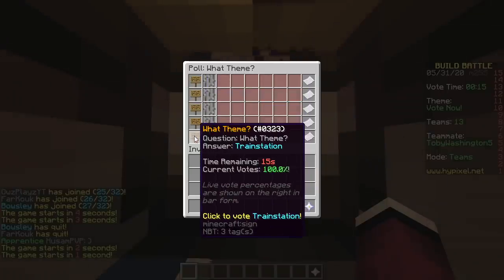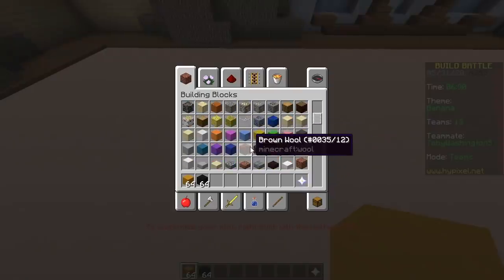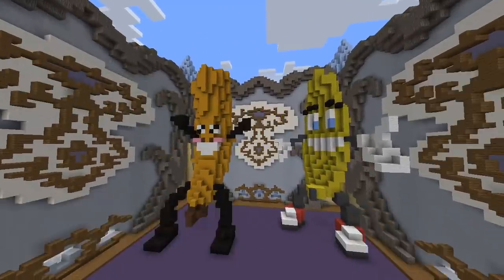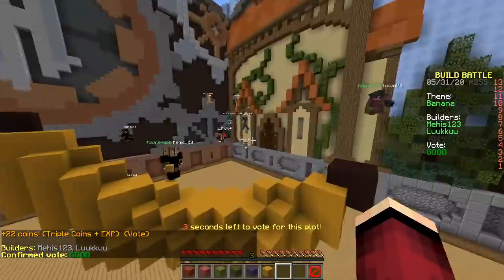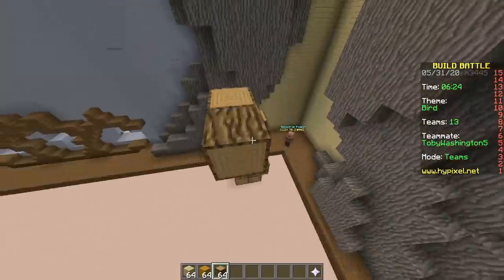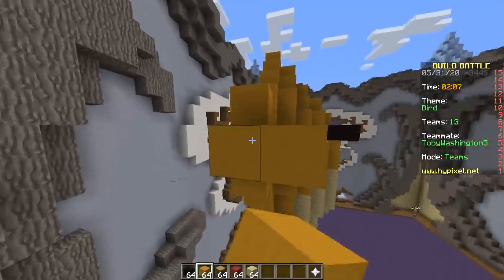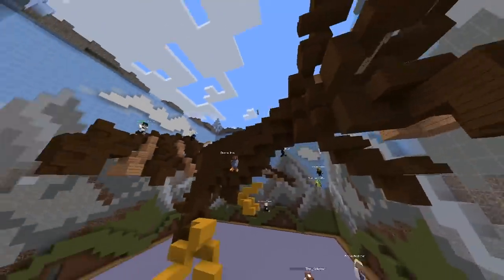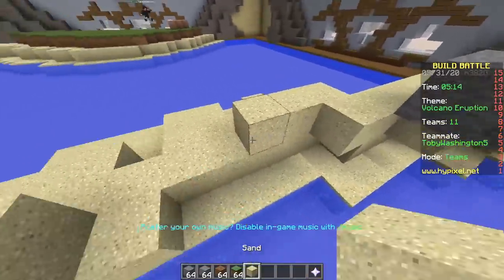2 BUILDS 1 PLOT CHALLENGE (Minecraft Build Battle)